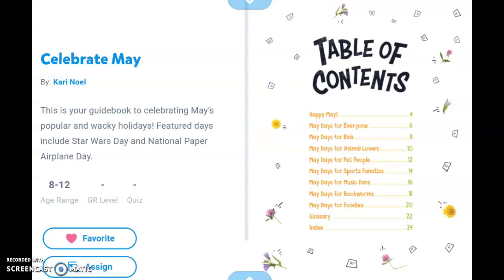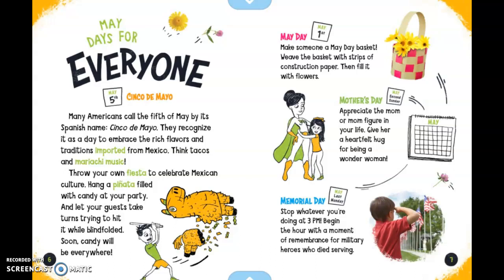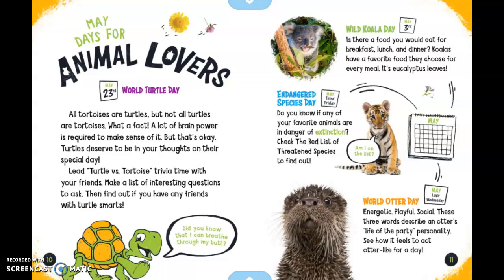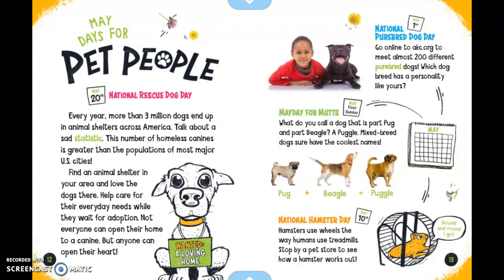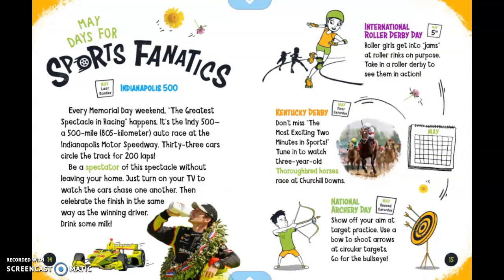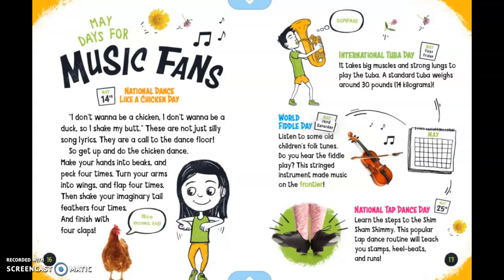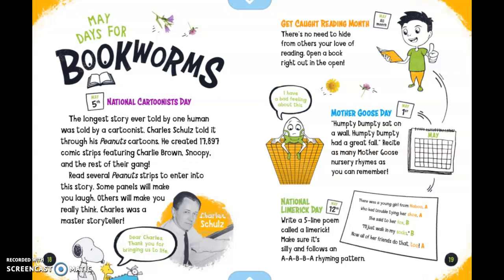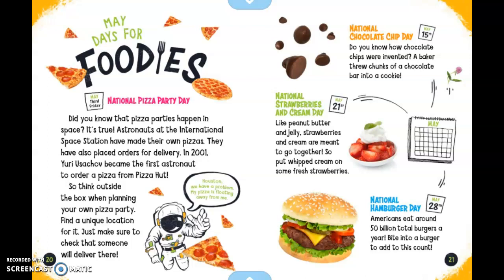'Celebrate May" Read Aloud